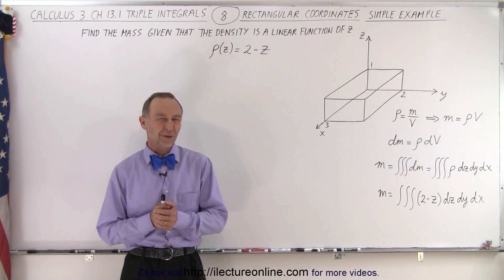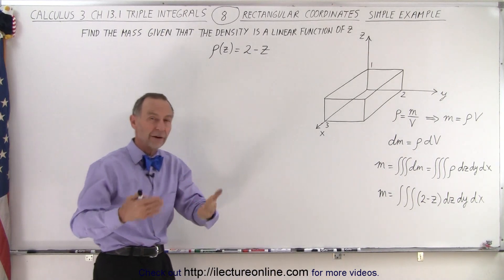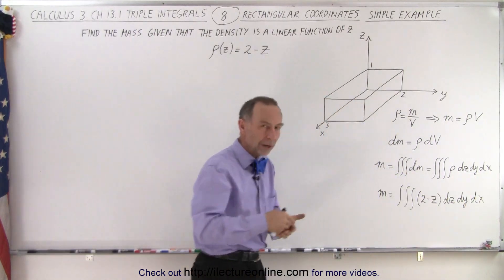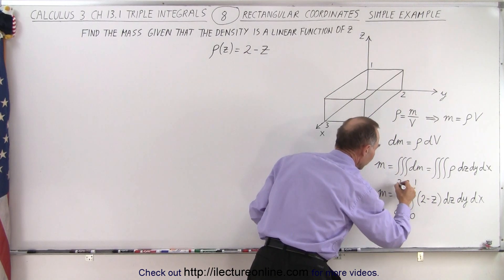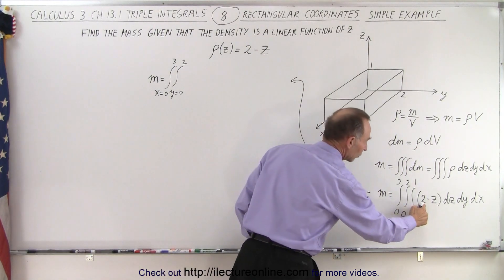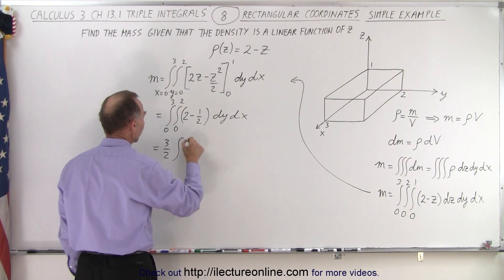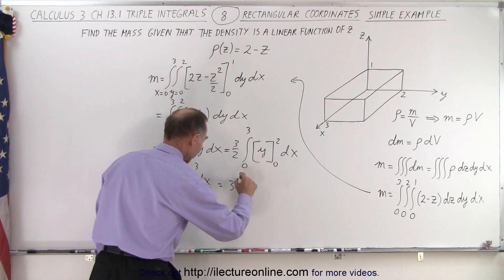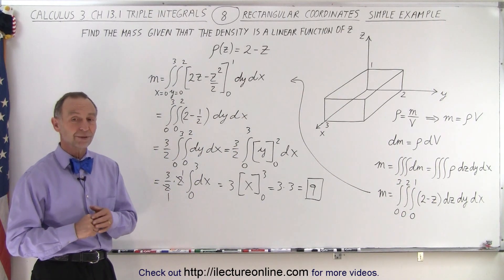Calculus 3: Ch 13.1 Triple Integrals (8 of TBD) Rectangular Coordinates: A Simple Example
We will solve a simple example in rectangular coordinates of find the mass given that the density is a linear function of z: roh(z)=2-z.